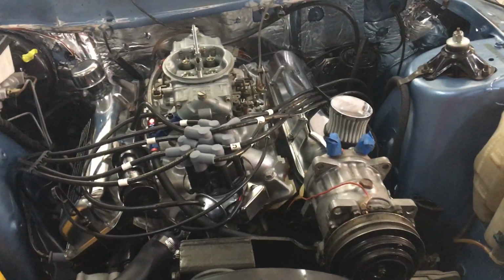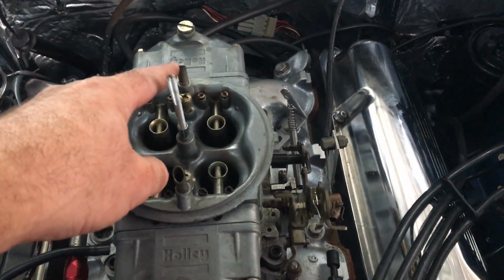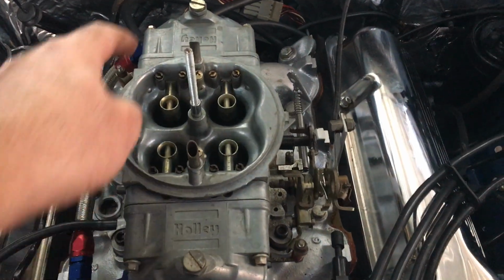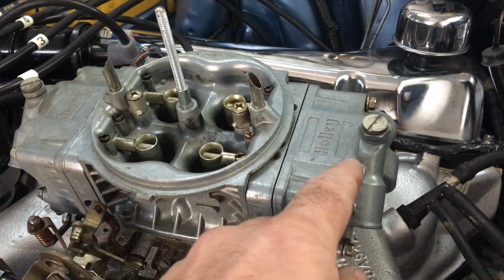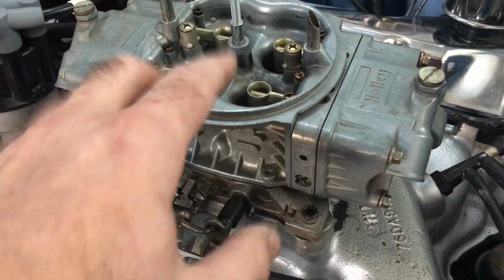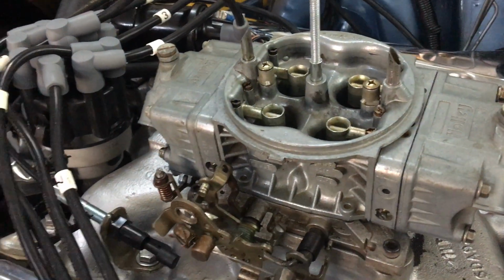XE Falcon Police Project Cleveland running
Better run of the Cleveland. Starts, idles and runs sweet. Started instantly so was still ready to go from yesterday. Cleaned the float needle, fuel bowl and adjusted the floats, topped up the trans and tightened the exhaust.  The shifter is actually fine as the column shifter is not aligned yet so I moved from P to R then N then D with the wheels in the air so they were spinning. Little Crunch. A part is broken inside the column but I have a spare.